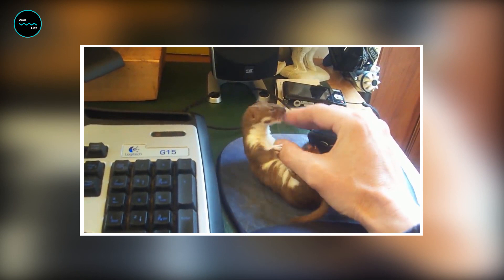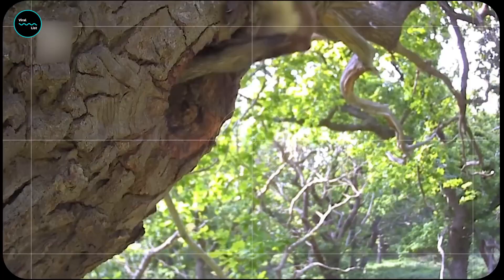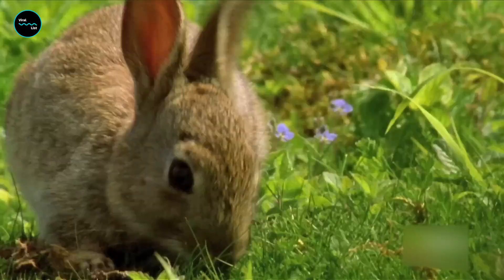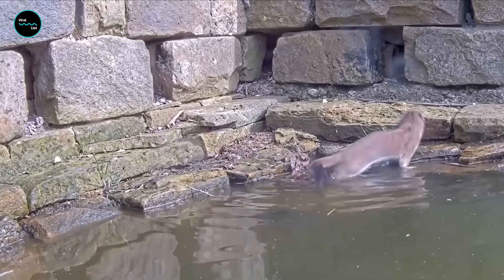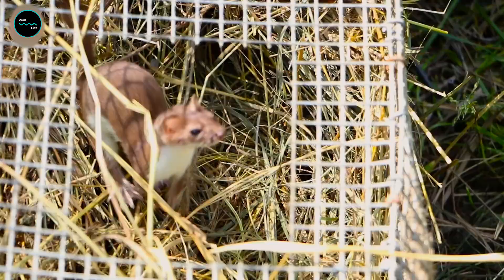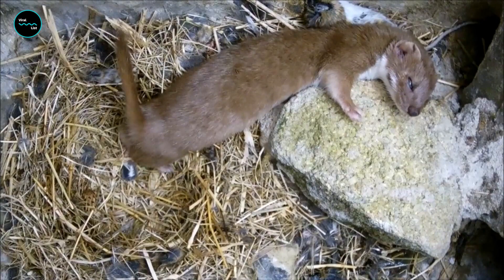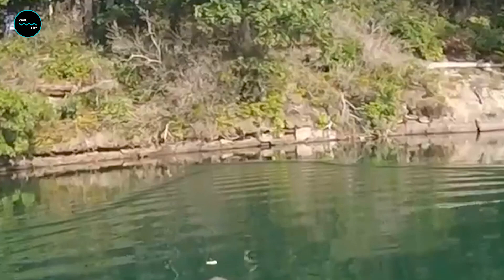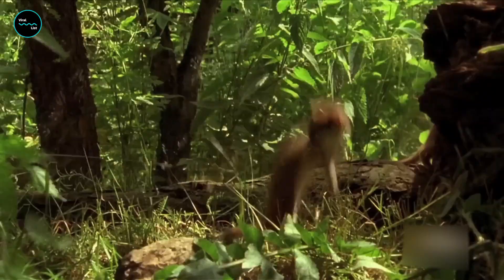The Little Hunter: Least Weasel, Nature's Mighty Mouse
The Little Hunter: Least Weasel, Nature's Mighty Mouse - Don't let its size fool you - this little predator is a force to be reckoned with. So buckle up, and get ready for some weasel-ly good fun because things are about to get wild! The least weasel is only about 6 inches long, but it is a ferocious hunter that can take down prey much larger than itself. The least weasel's hunting technique is unique - it attacks its prey by biting it on the back of the neck and delivering a quick, lethal bite. It's like a tiny ninja! And with its long, slender body and short legs, the least weasel is perfectly adapted to chase prey through tight spaces and burrows. It's like a furry little missile! When it's not hunting or playing, it will curl up in a tight ball to conserve body heat and conserve energy. It's like a tiny little battery, ready to spring into action at a moment's notice.

But it's not all about hunting for the least weasel - these little predators are also incredibly playful and curious having excellent climbing skills. Their sharp claws and long, flexible body allow it to scale trees and navigate even the most treacherous terrain. They love to frolic in the snow and play with objects they find in their environment. It's like they're always having a good time! And when it comes to sleeping, the least weasel doesn't have a regular bedtime. They sleep whenever and wherever they feel like it - even in the middle of a tree!

Let’s talk about its swimming ability, the least weasel is also an excellent swimmer. It can paddle through water with ease, using its long tail to steer and propel itself forward. It's like the Michael Phelps of the animal kingdom! They may be small in size, but it's definitely a force to be reckoned with. Its incredible skills and abilities make it a vital part of many ecosystems, and a fascinating creature to observe in the wild.

Discover the fascinating world of the Least Weasel, the smallest carnivorous mammal in the world. Watch as these tiny predators hunt and capture prey that is sometimes ten times their size. Witness their incredible speed, agility, and ferocity as they navigate through the harsh environments they call home. Learn about their unique physical and behavioral adaptations, and how they have been able to thrive in diverse habitats across the world. This video is a must-see for anyone interested in wildlife and the intricacies of the animal kingdom.